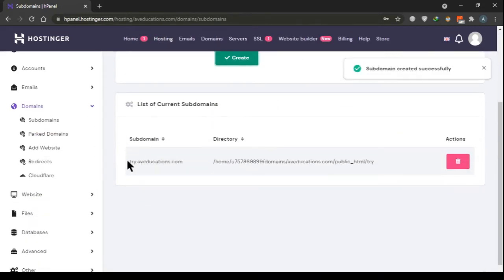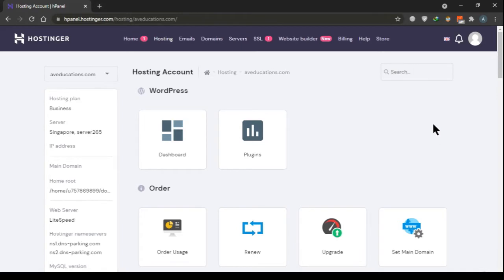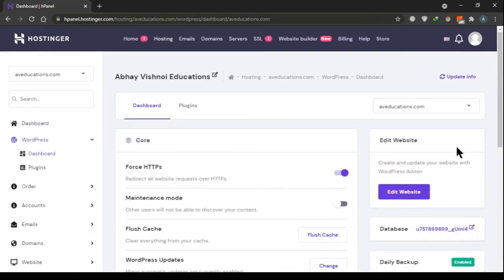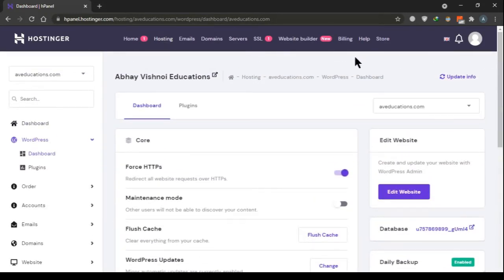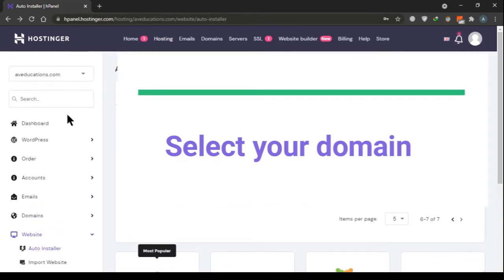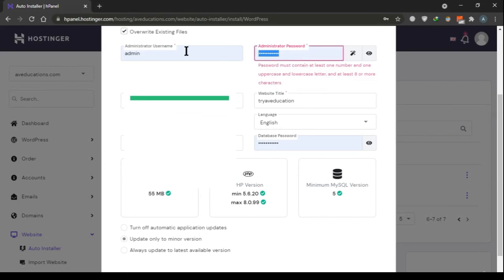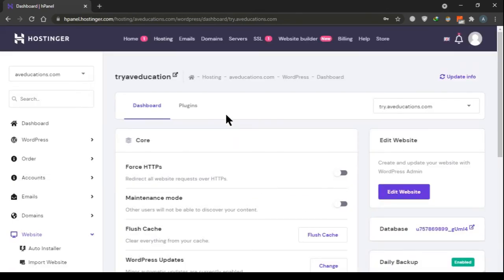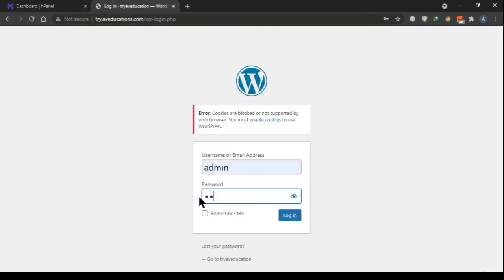Section 3: Setting Up and Installing Domain Hosting and Installing in Wordpress